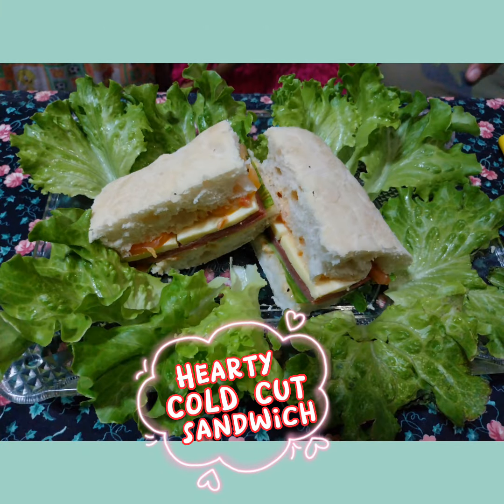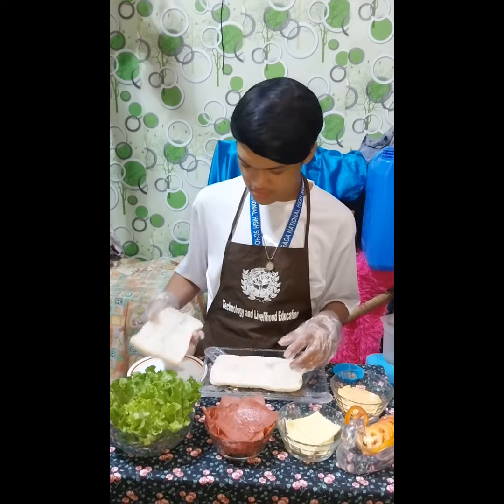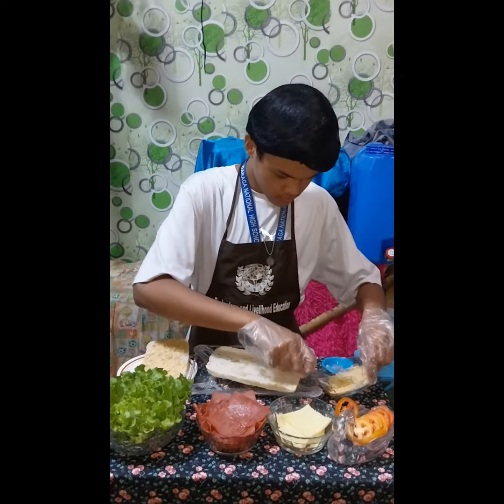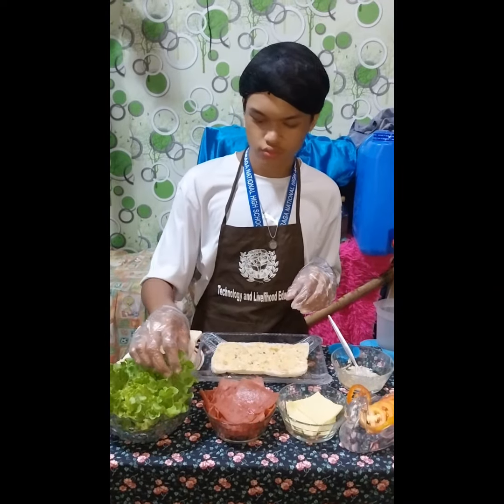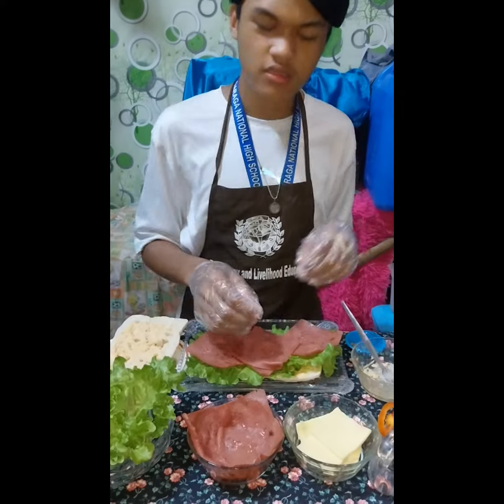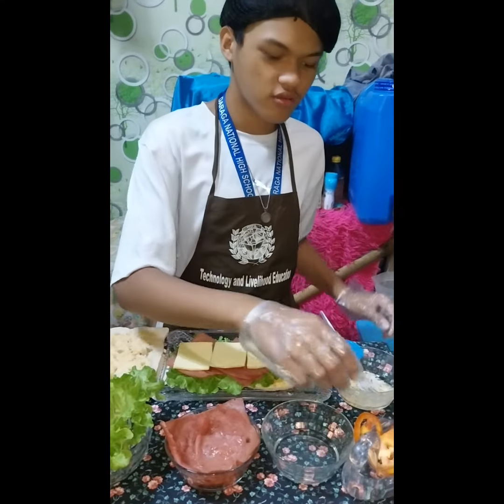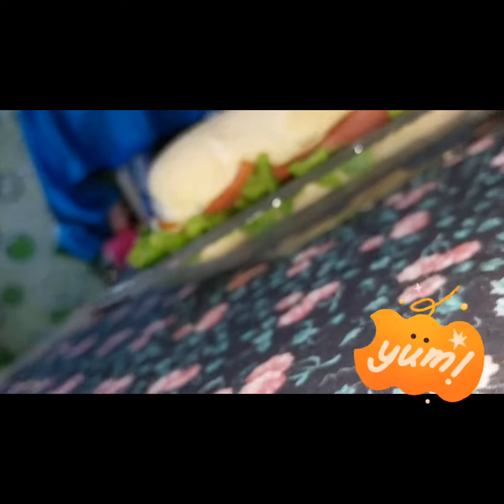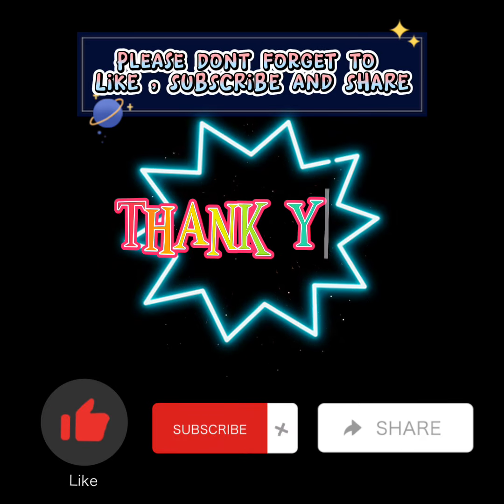Hearty Cold Cut Sandwich